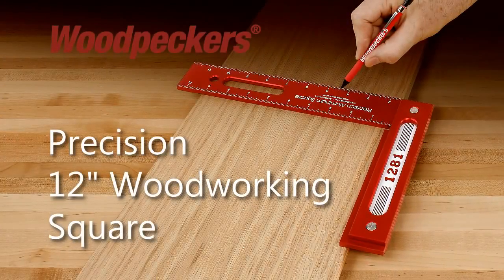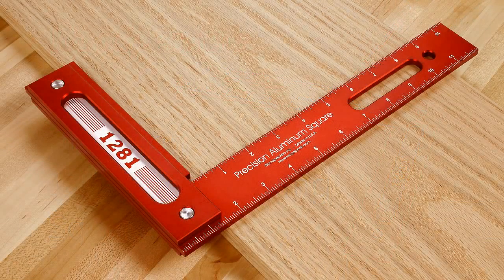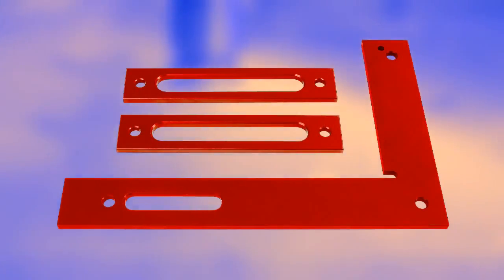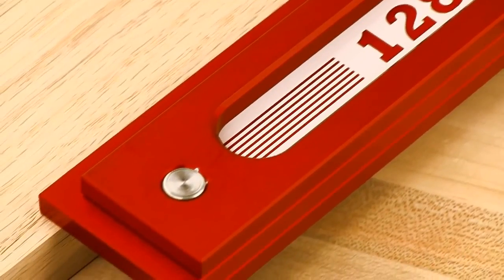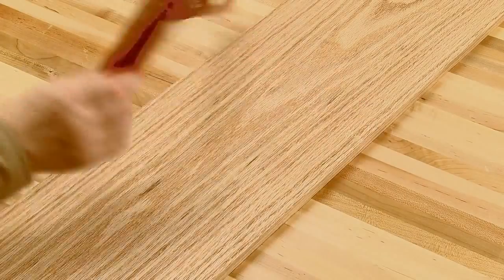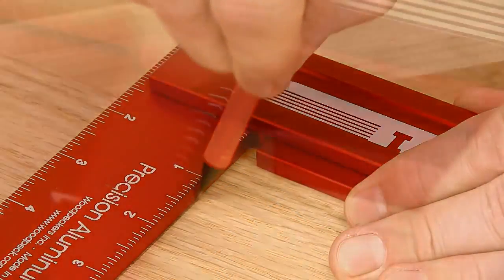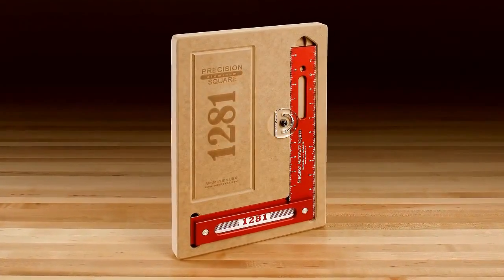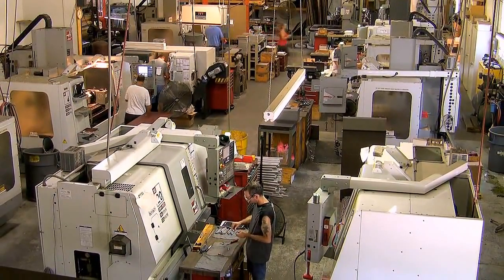Woodpeckers Precision 12 Woodworking Square